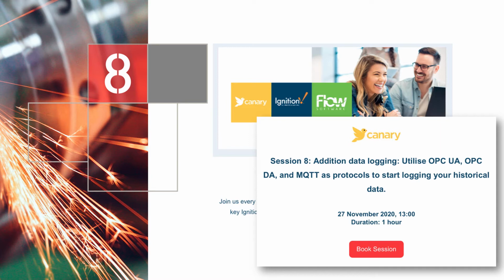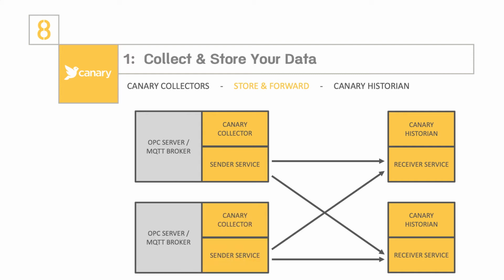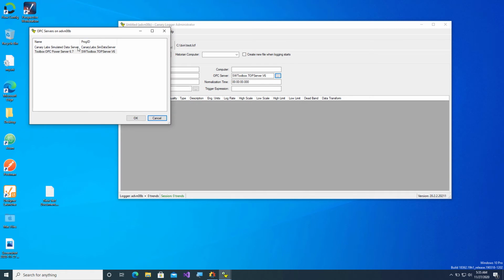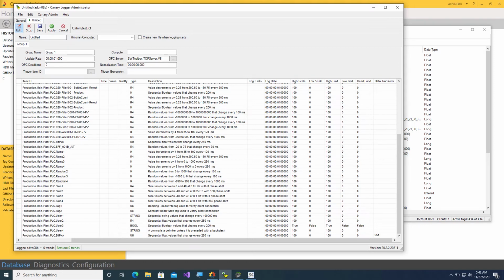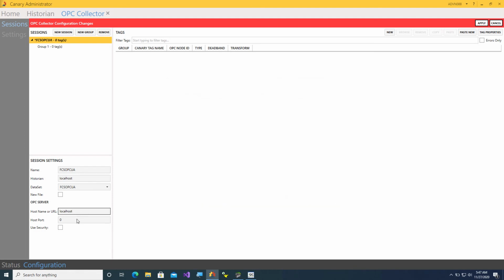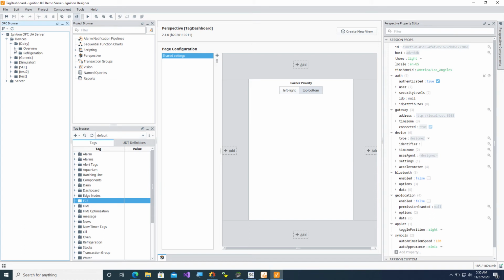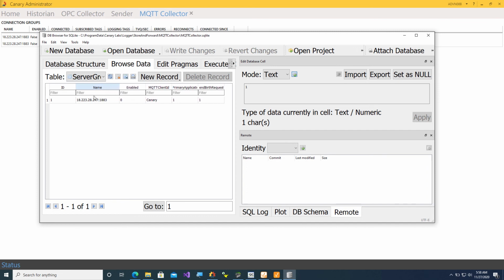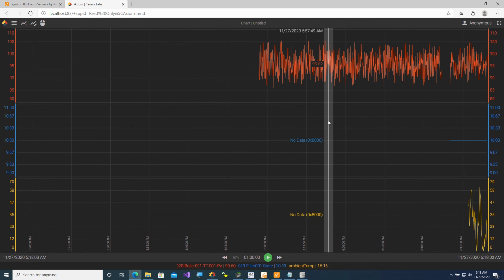Additional data logging in Canary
Utilise OPC UA, OPC DA, and MQTT as protocols to start logging your historical data.